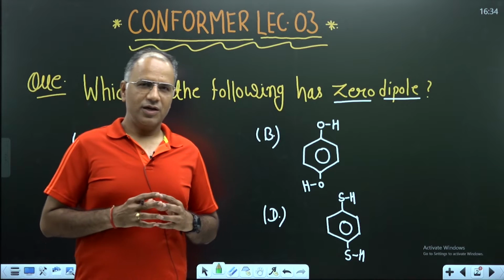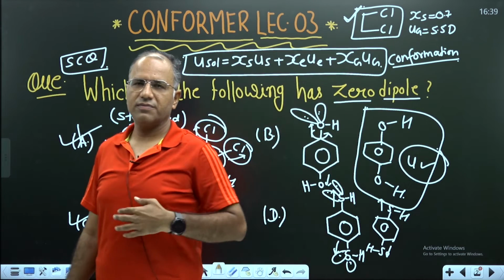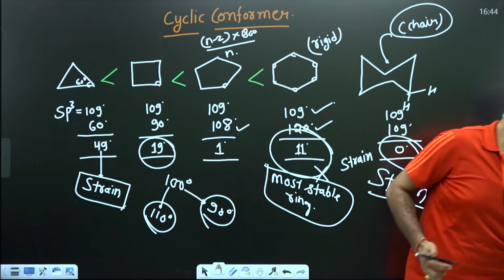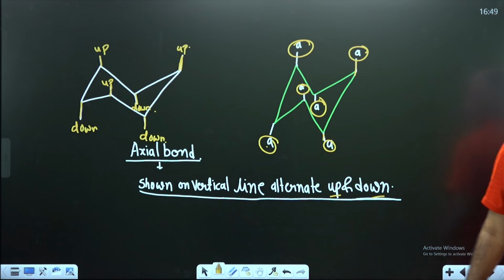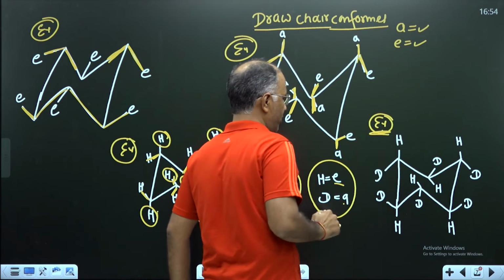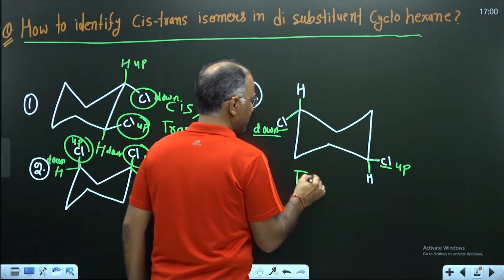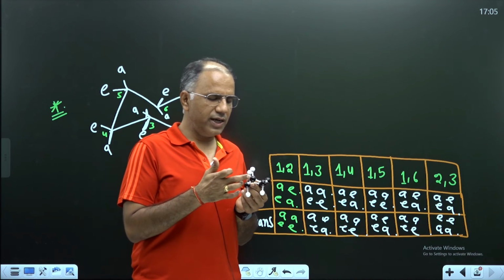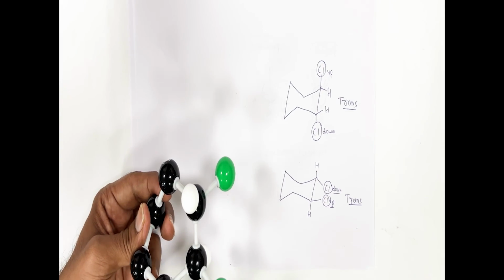Conformational Isomerism | Lecture-3 | English | IIT JEE ADVANCED | OC | MS Chouhan Sir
In this video, we delve into the fascinating world of conformational isomerism. Conformational isomerism is a form of stereoisomerism where the isomers can be interconverted exclusively by rotations about formally single bonds.

What You'll Learn:

Definition and Basics: Understand what conformational isomerism is and how it differs from other types of isomerism.
Examples and Structures: Explore various examples with detailed molecular structures.
Energy Diagrams: Learn to interpret energy diagrams associated with different conformations.
Real-life Applications: Discover the significance of conformational isomerism in real-world scenarios, including pharmaceuticals and biochemistry.

Clear Explanations: Get easy-to-understand explanations with visual aids.
Expert Insights: Learn from experts in the field of chemistry.
Interactive Learning: Engage with quizzes and practice problems.